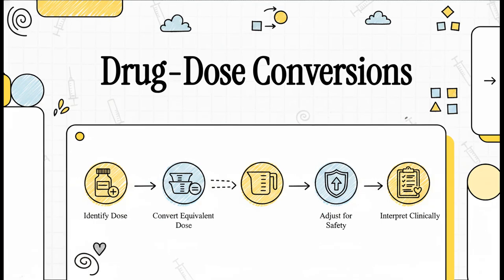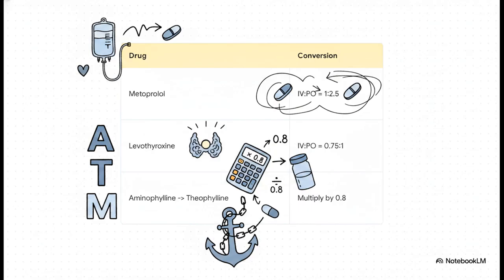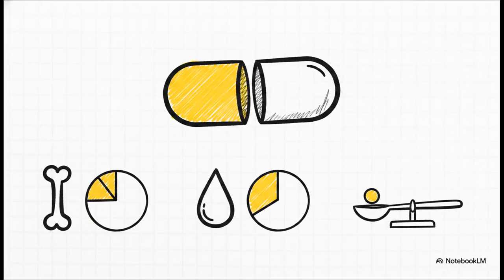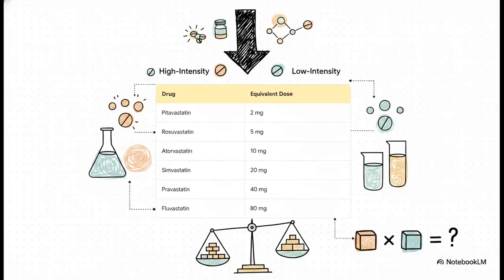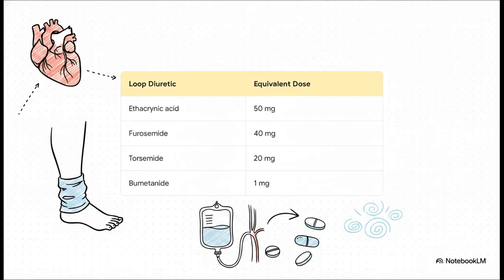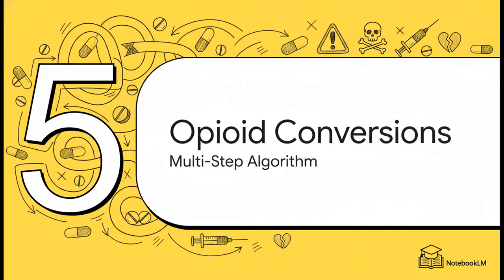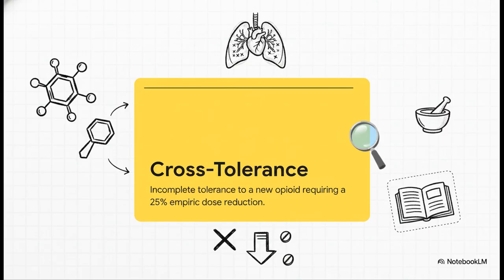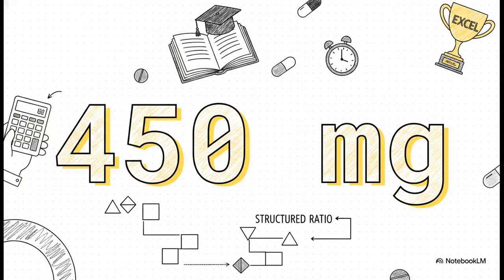Drug-dose Conversions and Medication Equivalence. - NAPLEX Important Formulas part 4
Prepare for the NAPLEX with this Pharmaste NAPLEX Preparation lesson focused on drug-dose conversions and medication equivalence. In this video, we break down important conversion concepts pharmacy students need to understand for NAPLEX-style questions and safe patient care.

This tutorial covers opioid conversions, breakthrough pain dosing, systemic corticosteroid equivalence, IV-to-PO conversions, potassium chloride solution conversions, calcium salt elemental calcium calculations, aminophylline and theophylline conversions, statin comparisons, loop diuretic equivalence, elemental iron calculations, insulin conversions, levothyroxine IV-to-PO conversion, and lithium product conversions.

Each topic is explained step by step with clear visuals, original examples, recall questions, common mistakes, and practice-style explanations. The goal is to help you understand how to identify the current drug and dose, calculate the total daily dose, apply the correct conversion relationship, adjust when needed for safety, and check whether the final regimen makes clinical sense.

This video includes:

* NAPLEX drug-dose conversions
* Opioid conversion principles
* Steroid dose equivalence
* IV-to-PO medication conversions
* Elemental calcium and elemental iron calculations
* Insulin and levothyroxine conversion tips
* Statin and loop diuretic comparison concepts
* Practice questions with answers and rationales
* Visual slides to support note-taking and retention

Whether medication conversions feel overwhelming or you simply need a structured review before exam day, this lesson will help you slow down, organize the problem, calculate accurately, and interpret the final dose safely.

Take a deep breath, stay focused, and let’s prepare together with Pharmaste NAPLEX Preparation.